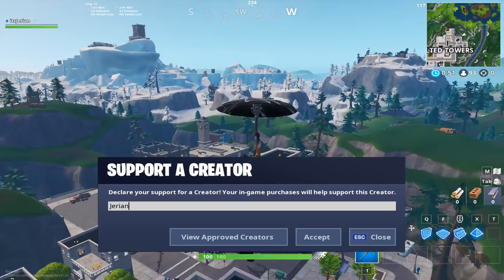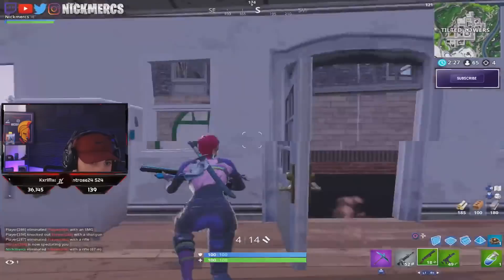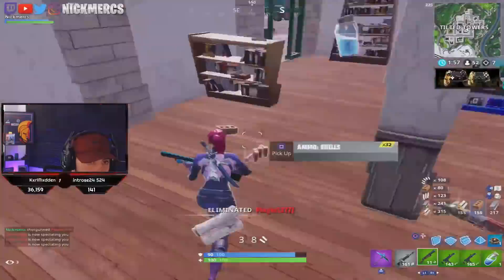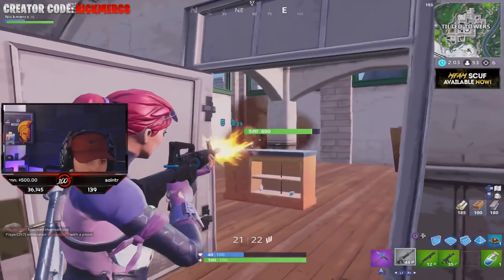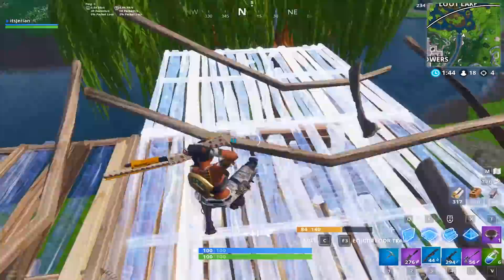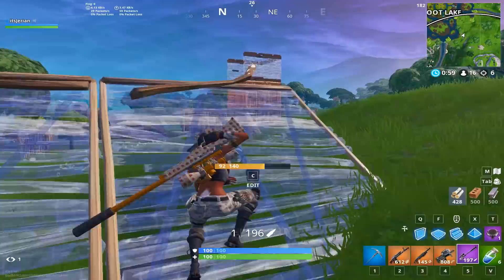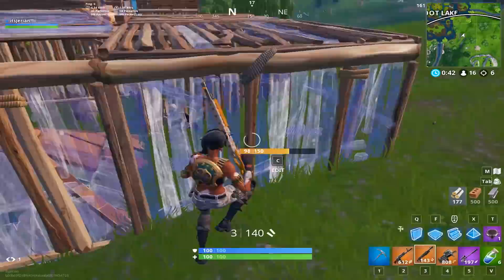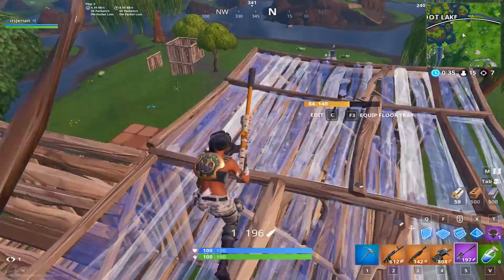Improving Your Movement In Fortnite - Game Sense 101 (Ep. 4)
For Episode 4 of my Game Sense 101 series I cover the most overlooked aspect of your gameplay: movement. Movement is one of the easiest skills to learn but one of the hardest skills to master. As you'll see in the video, I show why movement is so important through an amazing play by NickMercs. After, I show five tips and tricks to improve both your movement and game sense as well as discuss how they are related. The techniques include thinking ahead, mastering the ENAS, crouch swinging, dynamic crouching, and advanced peaking.

My Fortnite Settings:
DPI: 400
I use a Logitech G703 which is a wireless so I play on a pretty low sens!

My Peripherals:
Mouse: Logitech G703
Mousepad: SteelSeries QcK+
Keyboard: Logitech G610
Headset: Logitech G430
Monitor: ViewSonic XG2402 24” 144Hz

Computer Specs:
CPU: Intel Core i7-8700
GPU: GeForce GTX 1070Ti
RAM: 8 GB Gskill NT Series
Motherboard: MSI B360I Gaming Pro AC Mini-ITX
Cooler: Cooler Master 212 Hyper Evo
Power Supply: EVGA 80 Plus Bronze 500W
1 x Western Digital 1 TB Hard Drive